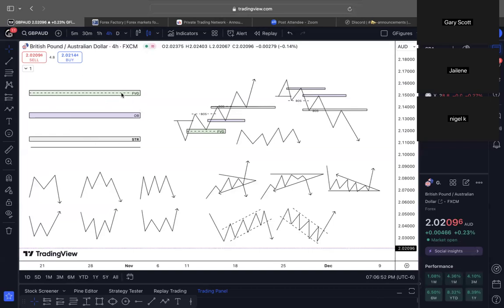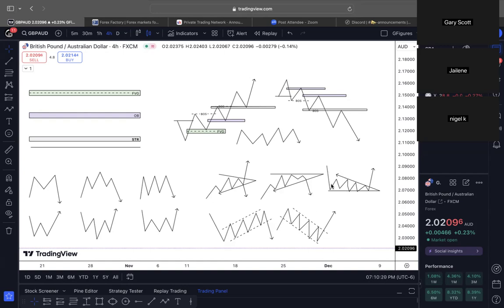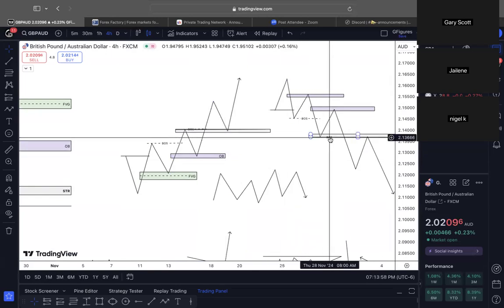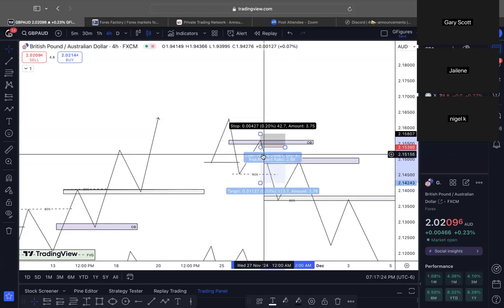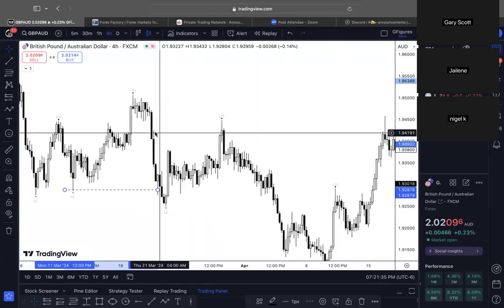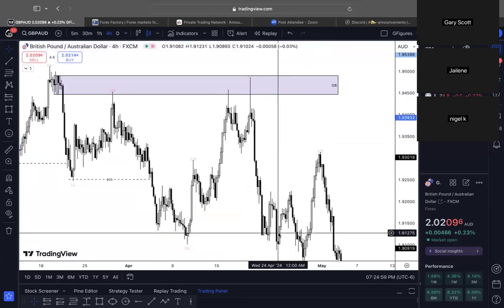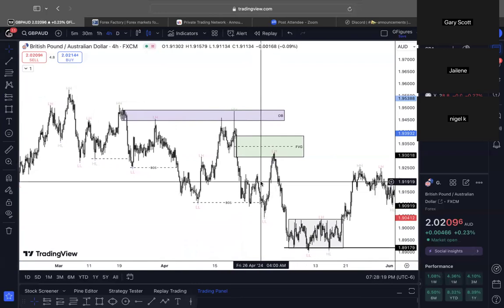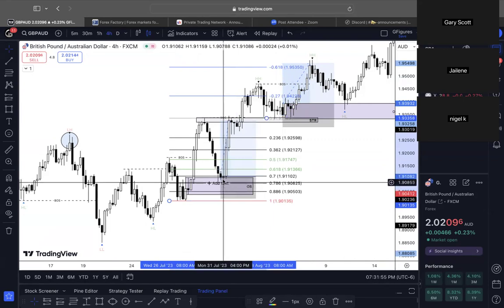Live Educational Session Vol.4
First Live Session Of 2025! HNY!

Live In-Depth View With How I Attack The Market And The Things I Use!